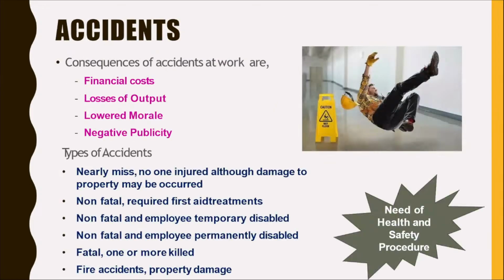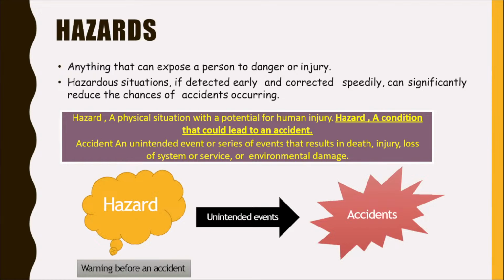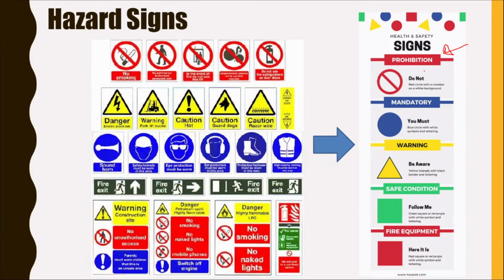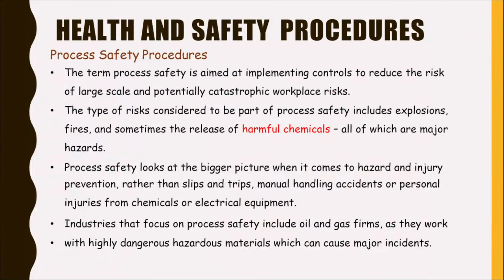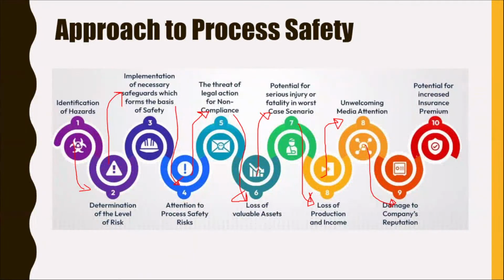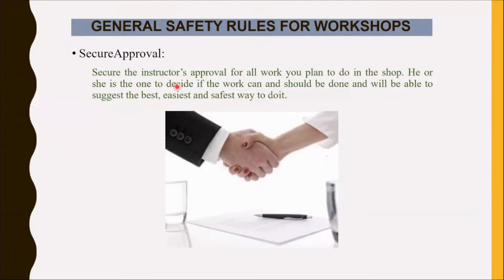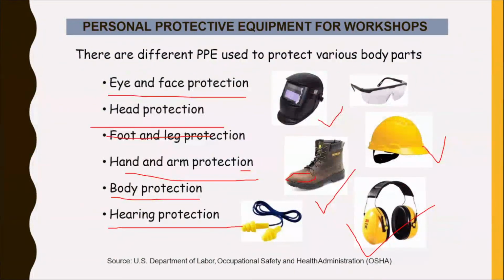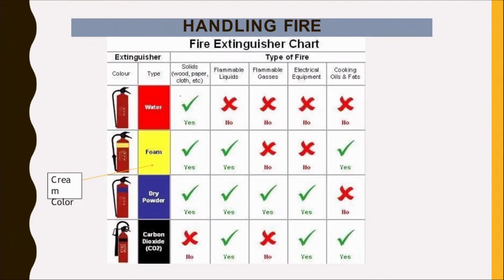SUSL FOT 22/23 - LECTURE 02 - Workshop Technology and Practices